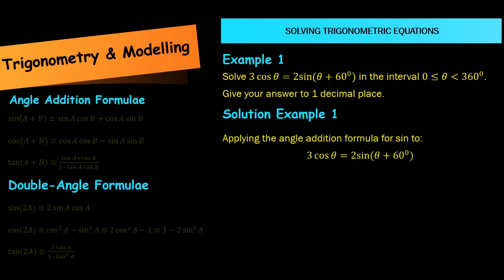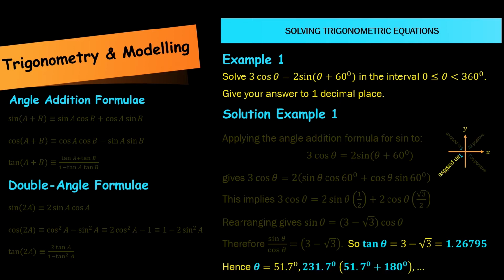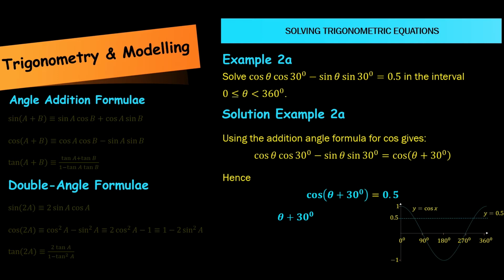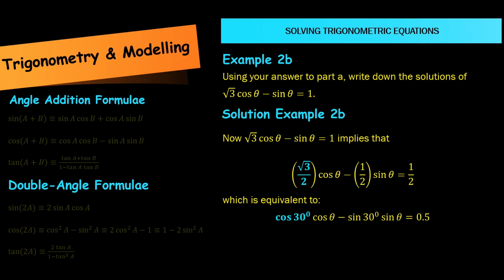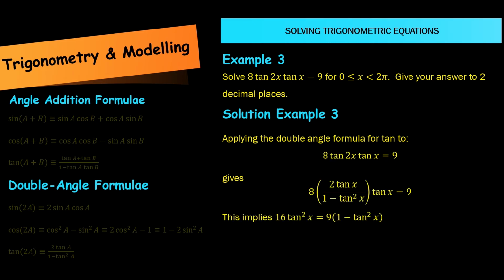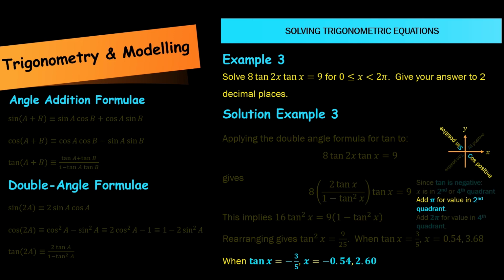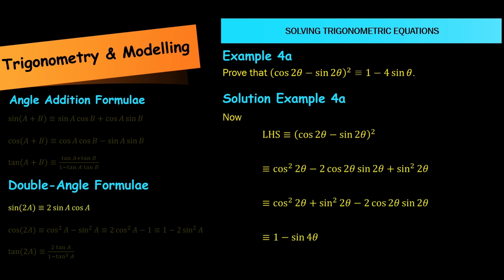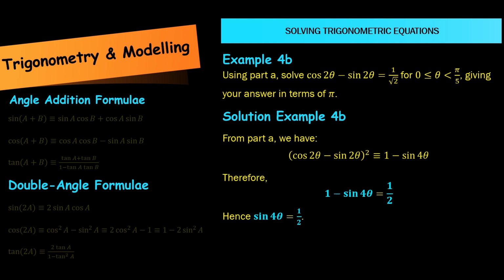Solving Trigonometric Equations | Pure Maths 2 | Maths A Level & AS Level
The objectives for this session are to solve trigonometric equations using the addition and double-angle formulae.

Timecodes
0:00 - Intro
0:06 - Objectives
0:14 - Angle Addition Formulae and Double-Angle Formulae
0:21 - Example 1 (solve trigonometric equations)
0:32 - Solution Example 1
2:32 - Example 2 (solve trigonometric equations)
2:42 - Solution Example 2a
4:50 - Solution Example 2b
6:15 - Example 3 (solve trigonometric equations)
6:36 - Solution Example 3
9:32 - Example 4 (prove identity and solve trigonometric equations)
9:42 - Solution Example 4a
10:57 - Solution Example 4b
12:17 - Recap and Conclusion